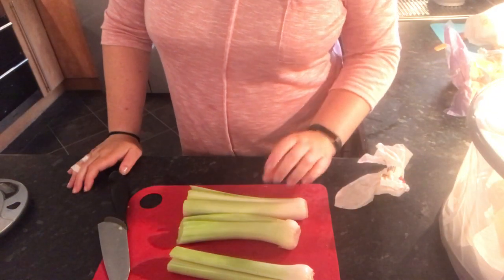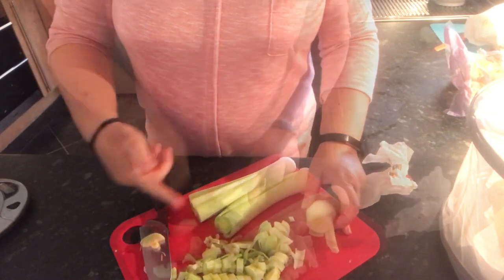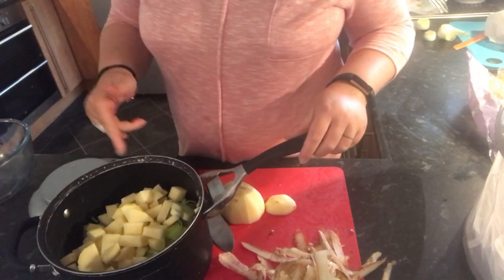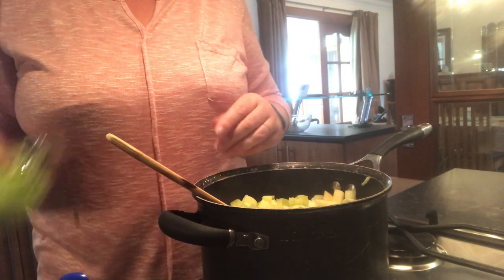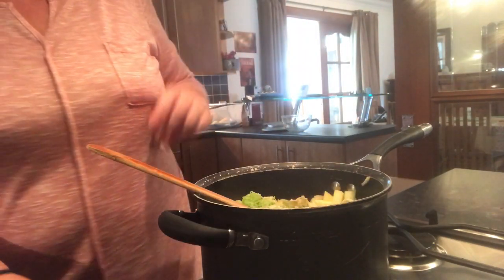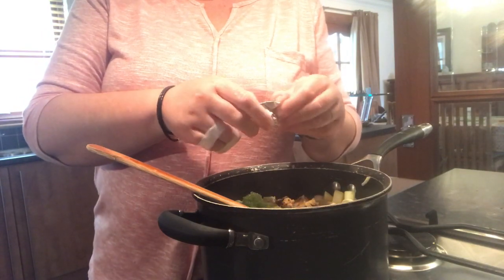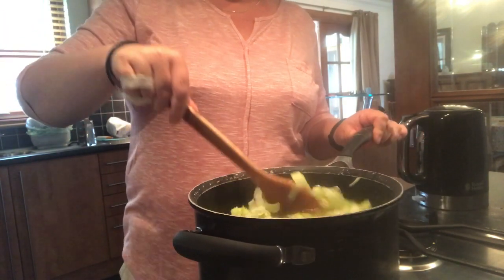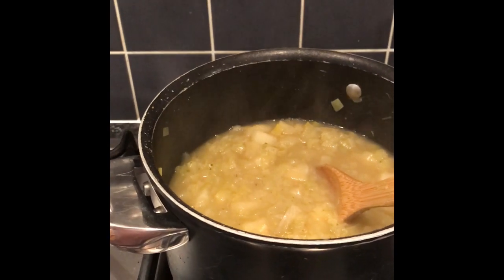POTATO AND LEEK SOUP SLIMMING WORLD FRIENDLY - watch me make some Potato and leek soup!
Home made Slimming world friendly soup. My tip is to use one onion then whatever amount of leeks and potato, just be sure they are the same weight of both. Cover with stock and boil till cooked.

filmed and posted 21/8/2018